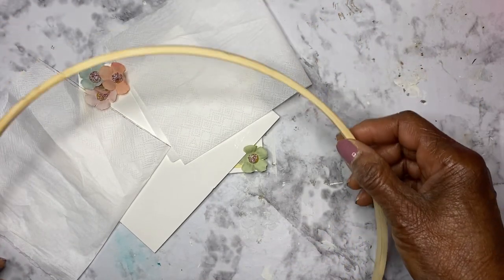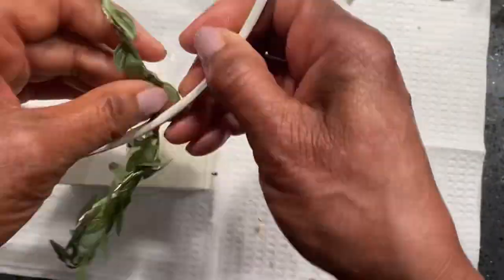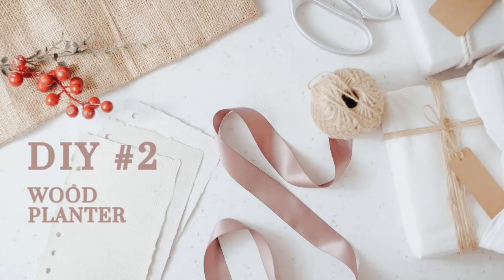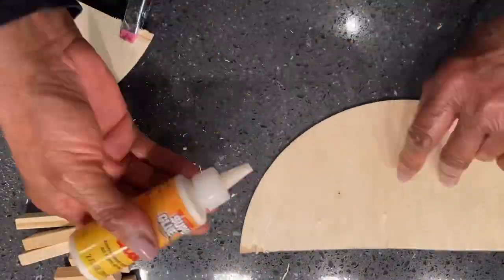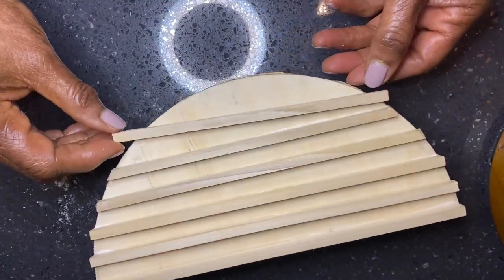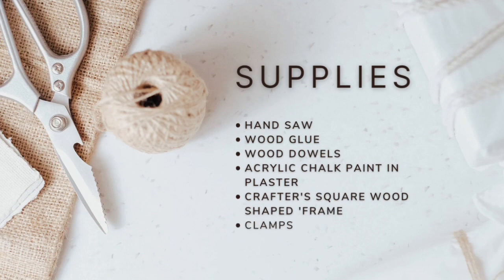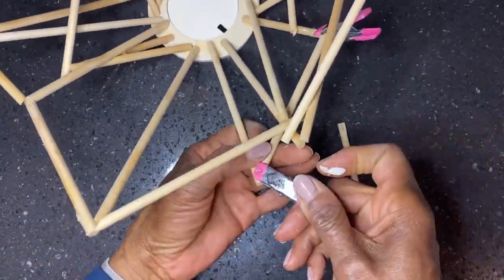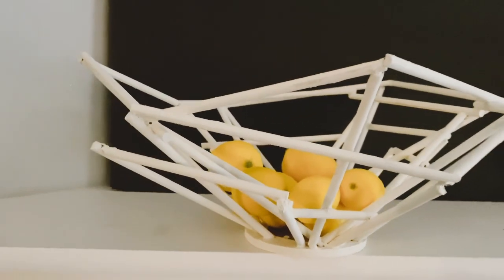Wood Crafts = Wonderful Decor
Looking around you home and feeling like the room needs a little decor?  Wood home decor is an excellent option to bring organic and warm elements into any room. In this video, I'll show you how to make a variety of unique home decor items using different techniques and tools with most of my supplies coming from The Dollar Tree!  From a super modern bowl to whimsical wooden centerpiece, these crafts are perfect for adding some unique charm to your home. Follow me step-by-step and you yoo can create your own one-of-a-kind spring home decor. Whether you're an experienced crafter or just starting out, these projects are easy enough to complete in less than a day. So, grab your wood glue and let's get cracking!

Thank you to our hosts!
Host: @o.k.athomediy5685
Host: @Art_With_Connie
Guest Host: @RusticLaceDIY